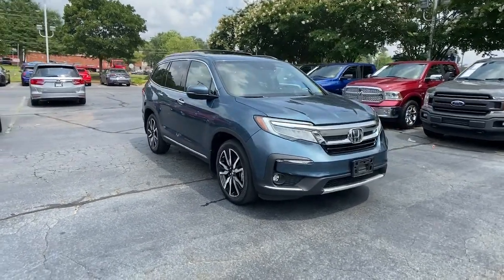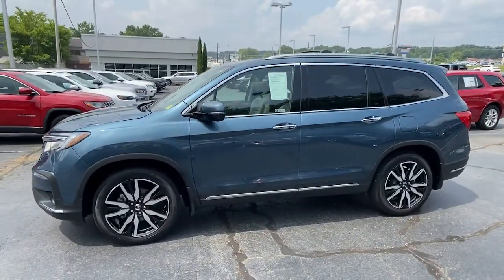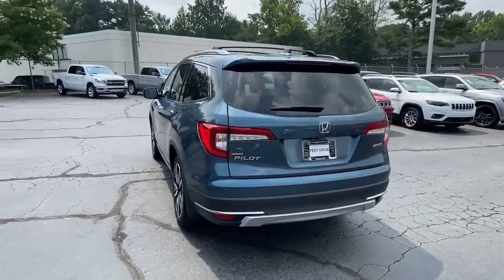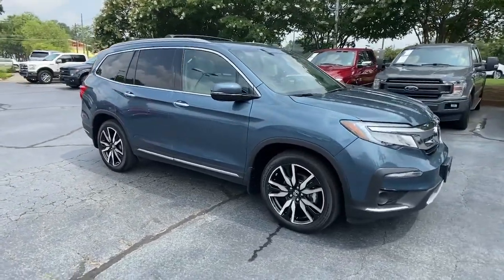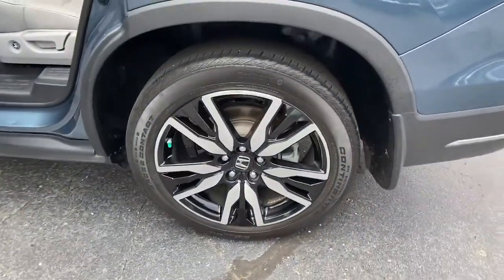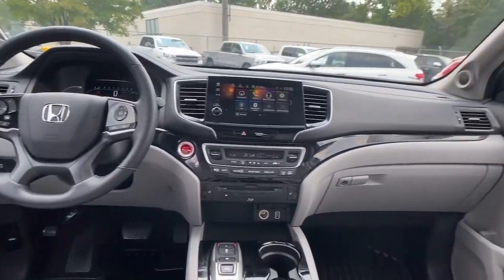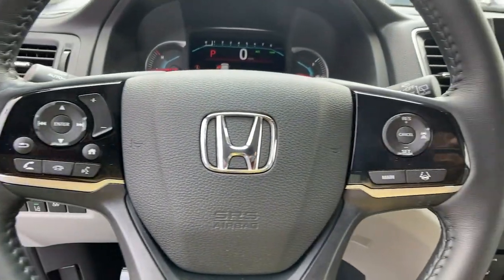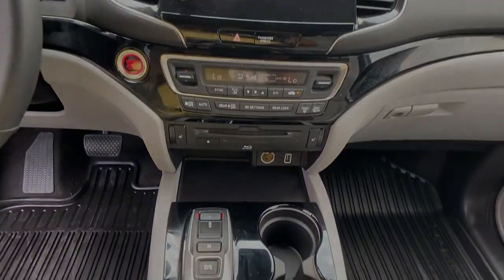2019 Honda Pilot Atlanta, Sandy Springs, Johns Creek, Roswell, Alpharetta, GA M53196A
Used 2019 Honda Pilot available in Atlanta, Georgia at Landmark CDJR Fiat of Atlanta. Servicing the Sandy Springs, Johns Creek, Roswell,  Alpharetta, GA area.

BALANCE OF FACTORY WARRANTY UNTIL 60,000 MILES. Steel Sapphire Metallic 2019 Honda Pilot Touring 8 Passenger FWD 9-Speed Automatic 3.5L V6 24V SOHC i-VTECRecent Arrival! 20/27 City/Highway MPGAwards:* ALG Residual Value Awards, Residual Value Awards*The following Information is based on factory model options; Below options may not specifically pertain to the vehicle shown above*.